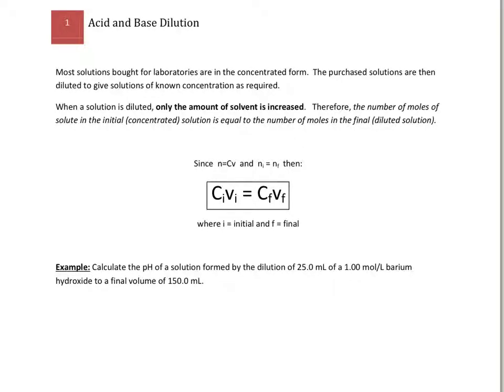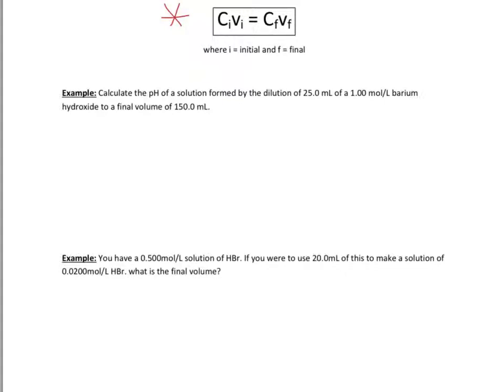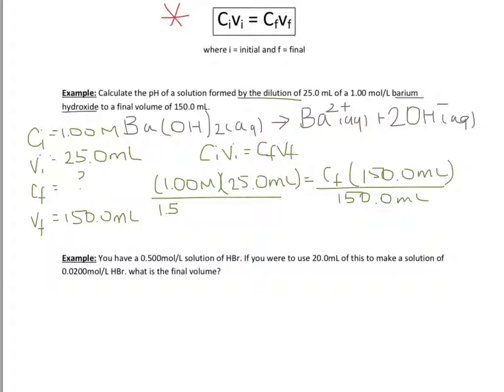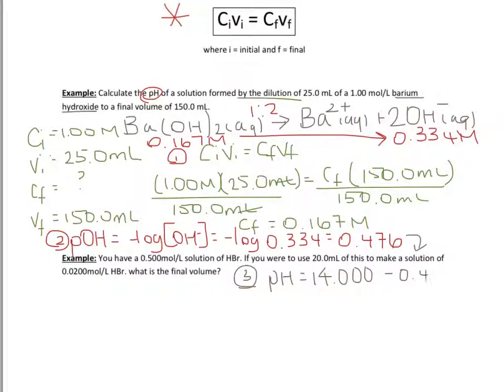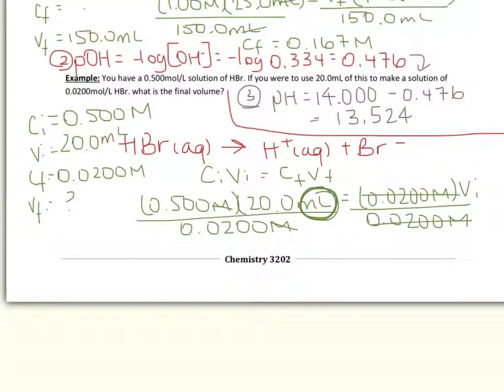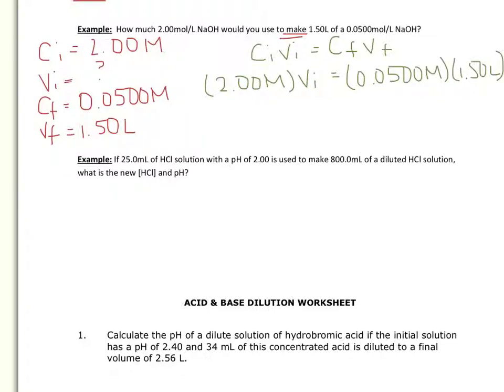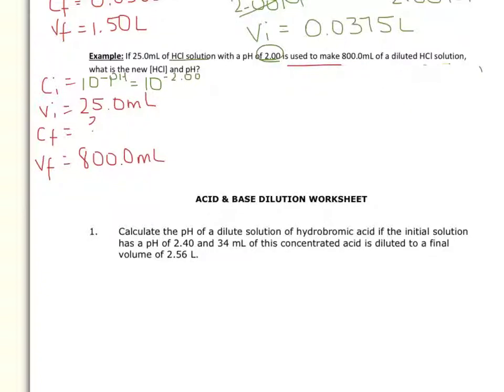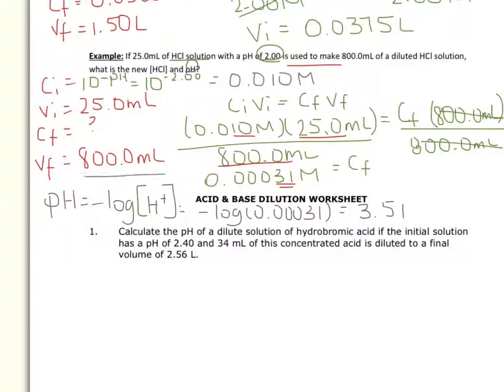AB L4 Dilution